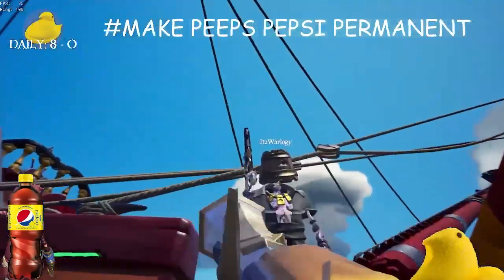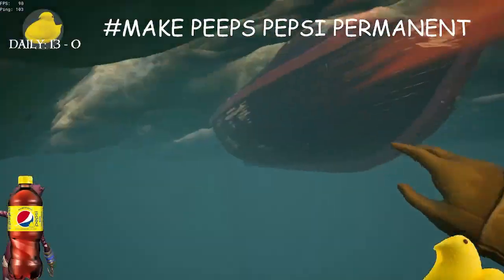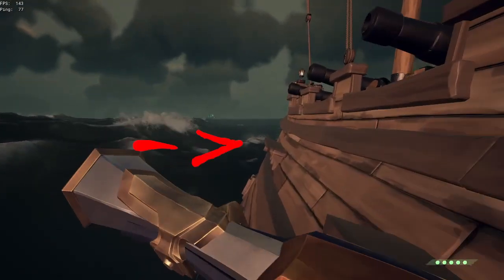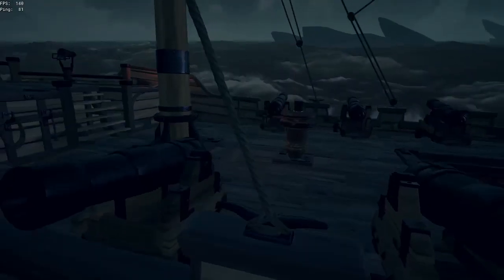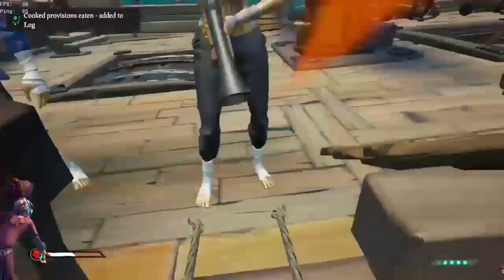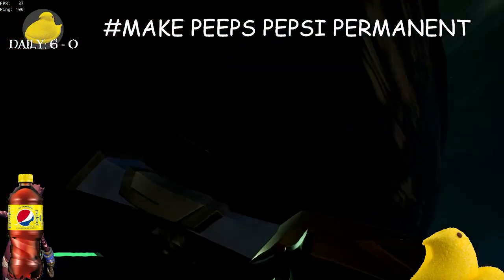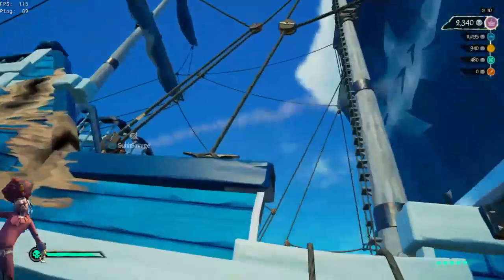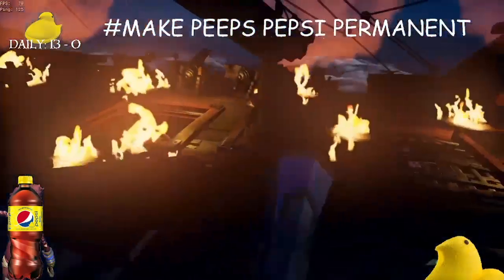This Boarding Method is Unguardable! (Kinda)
I wanted to talk a bit about the (somewhat old) boarding method called "Ledge Boarding" or "Funny Boarding". Sorry about my voice/narration, I am sleep deprived.